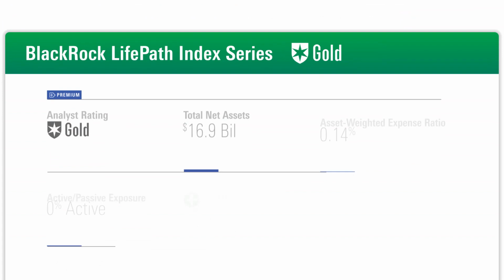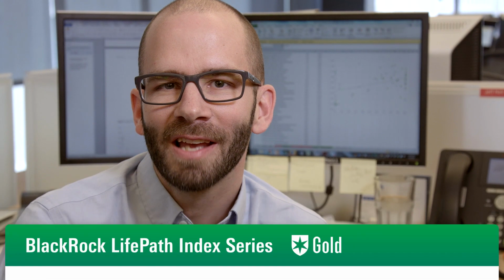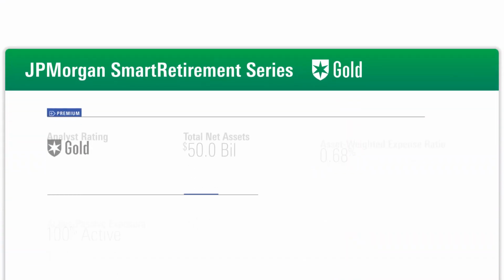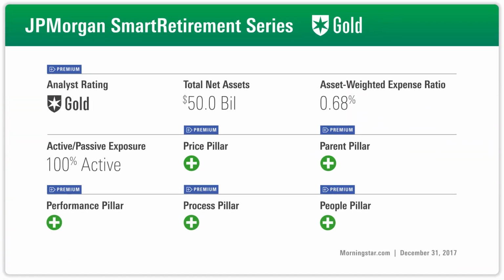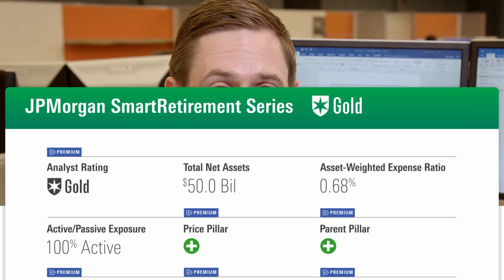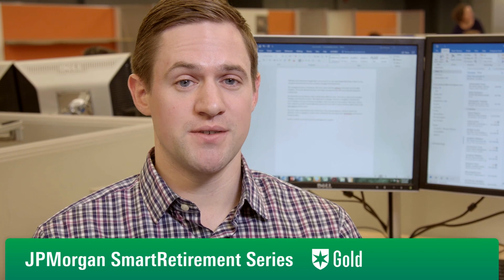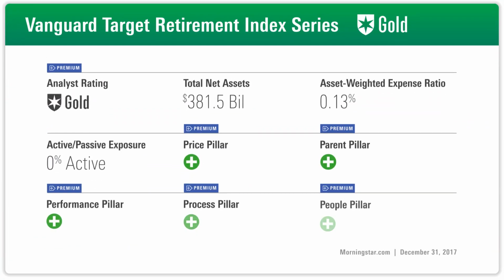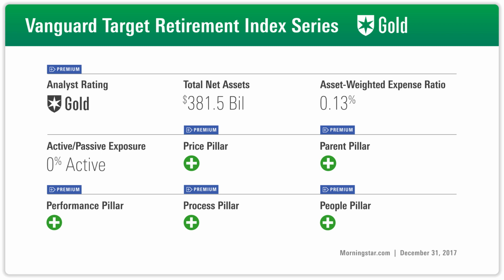3 of Our Favorite Target Date Series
These all-in-one funds can be a great option for hands-off investors.